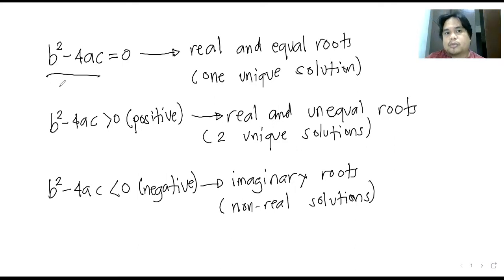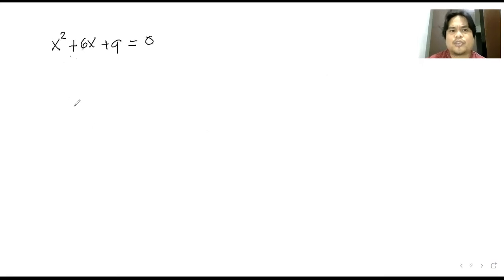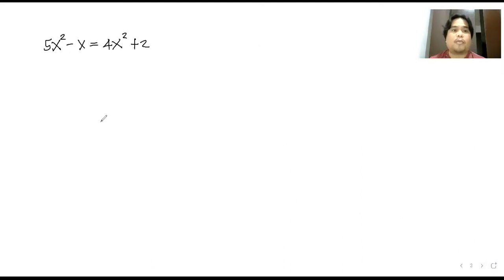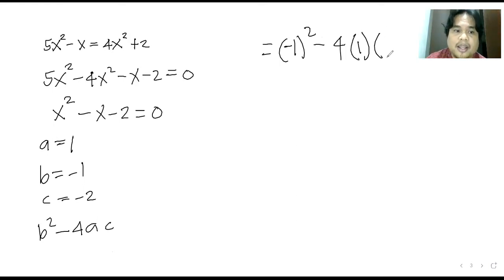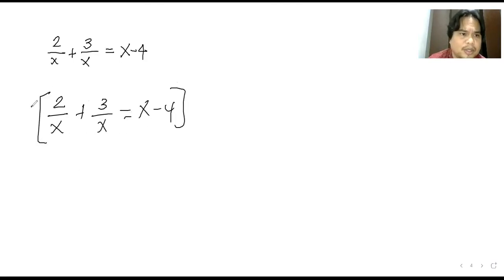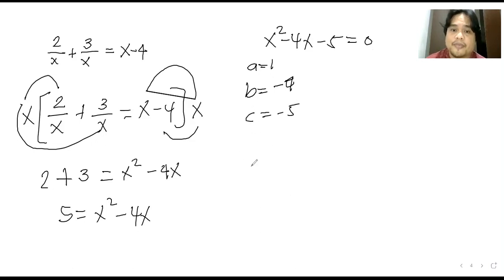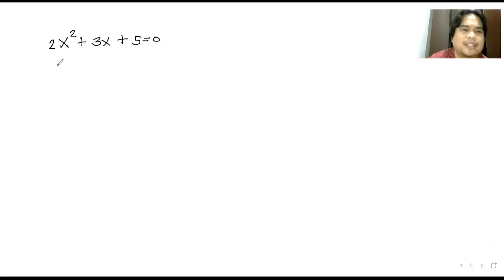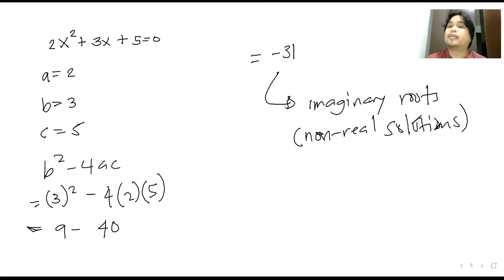Grade 9 Math - Discriminant (Part 2)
This video further explains the concept of discriminants. This is specially helpful for grade 9 students. This video is already the 2nd part of the given topic.